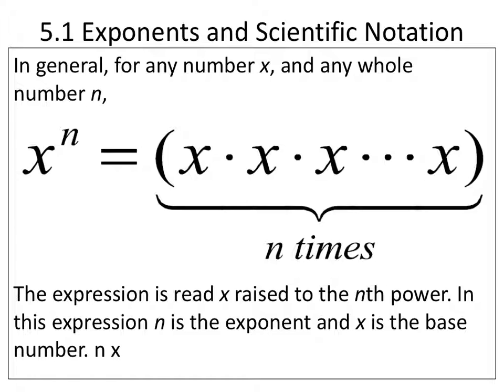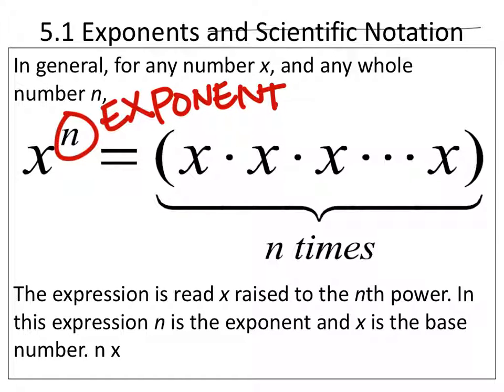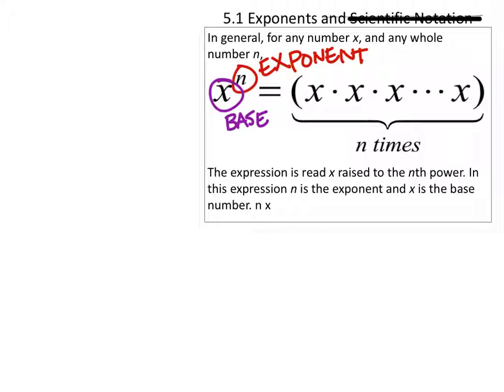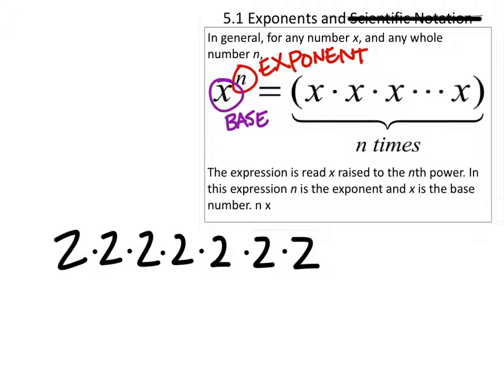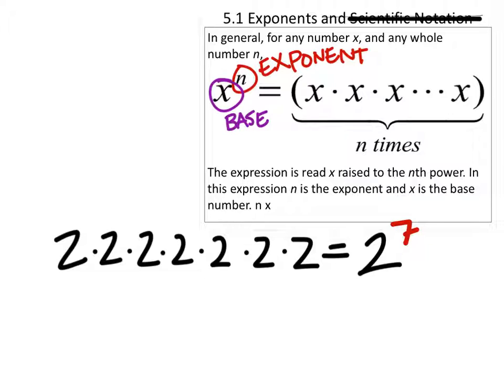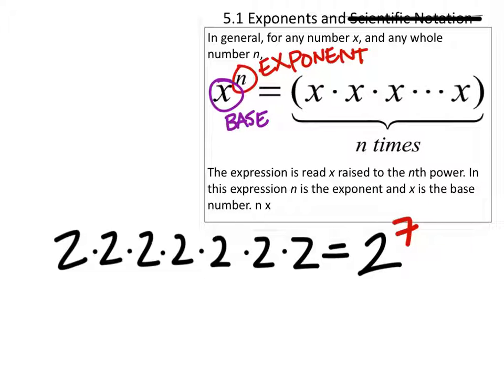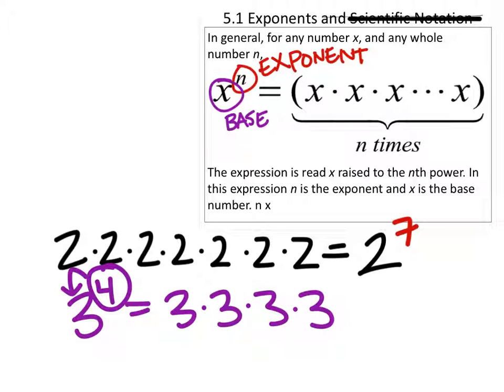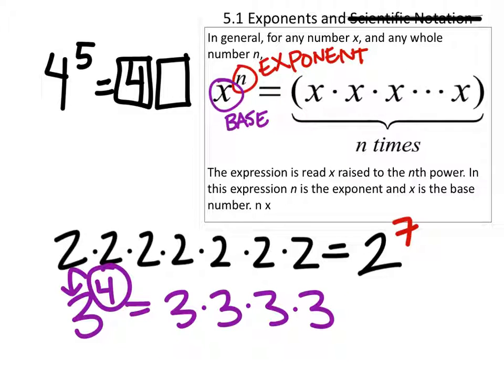What are Exponents and Why do they exist? (x^n)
The problem: What is an exponent?
Why do they exist?

The solution: An exponent tells us how many times a base value is being multiplied by itself.
Just as multiplication is simplified form of repeated addition, exponents are a simplified way to write repeated multiplication.  That is, mathematicians got tired of writing the same multiplication over and over.